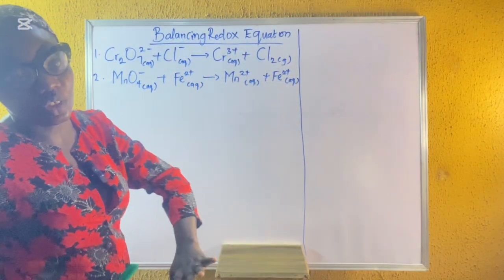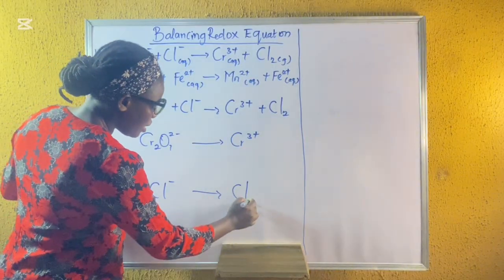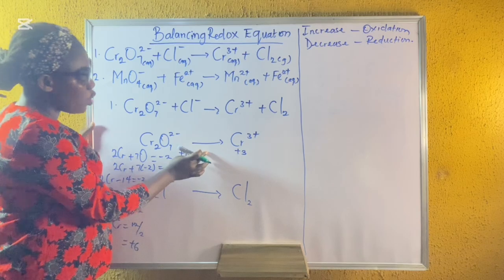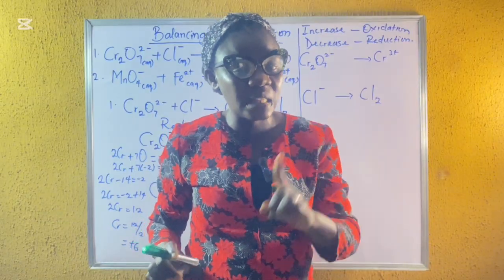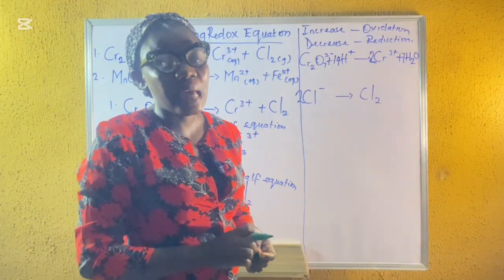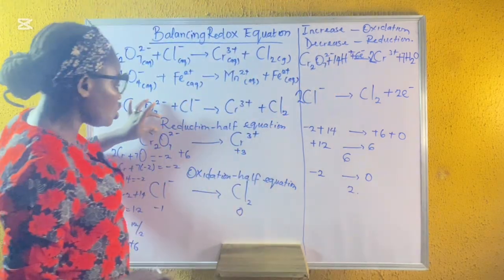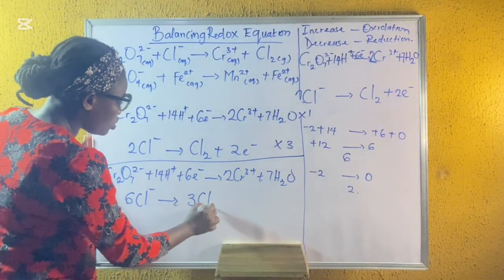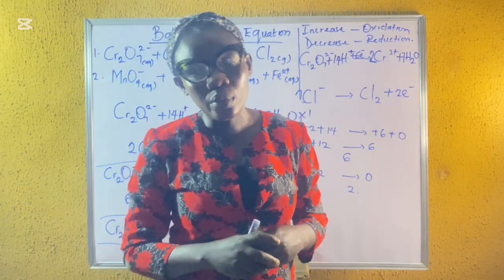Balancing Redox Equation using Oxidation Numbers | Simple Guide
In this video, I explain how to balance redox (oxidation-reduction) equations step by step in a simple and clear way.

This lesson is perfect for secondary school students, chemistry beginners, and anyone preparing for exams.

📌Watch till the end for solved example!